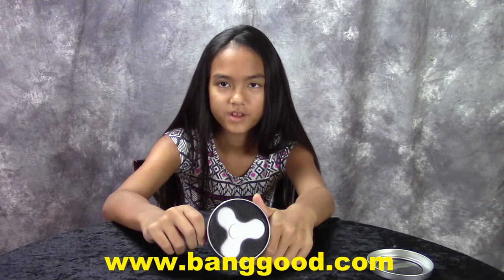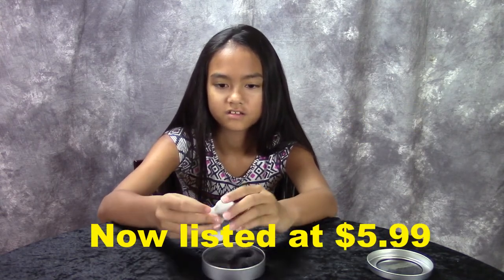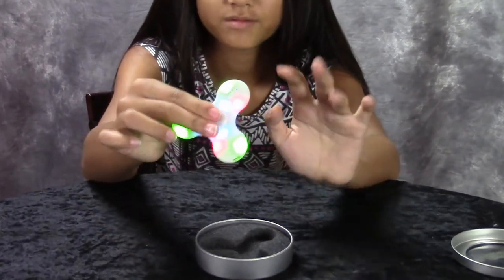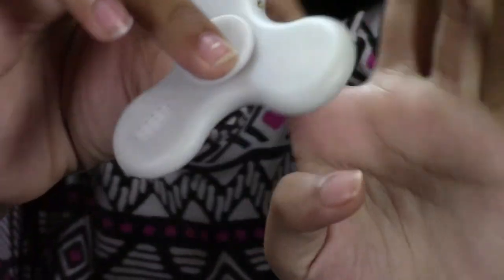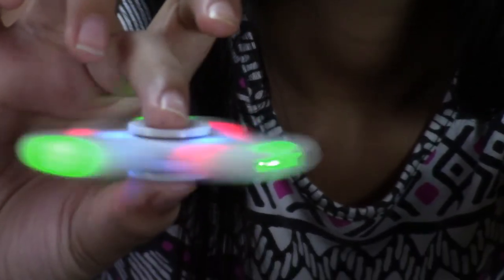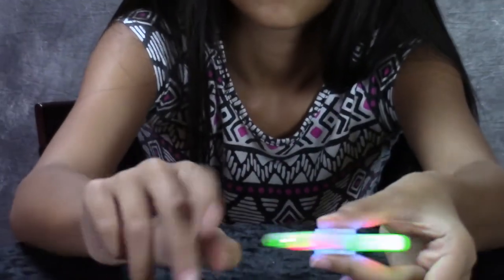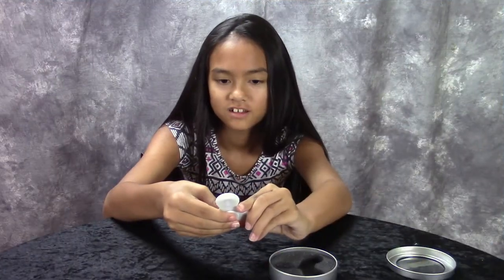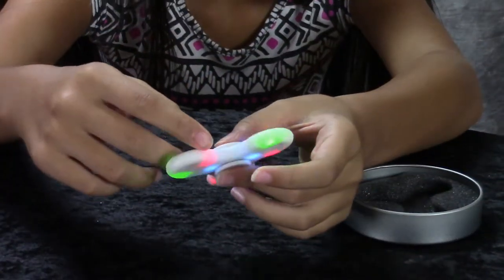Cool $2 Fidget Spinner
Cool $2 Fidget Spinner. We found out after that it's actually has a blue tooth speaker that works really good!